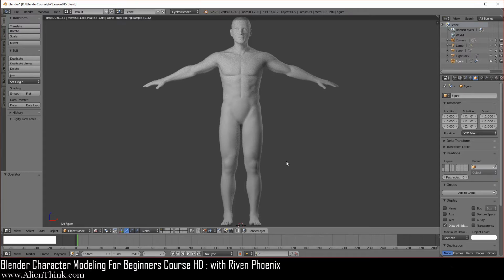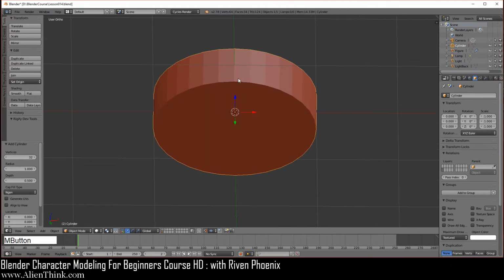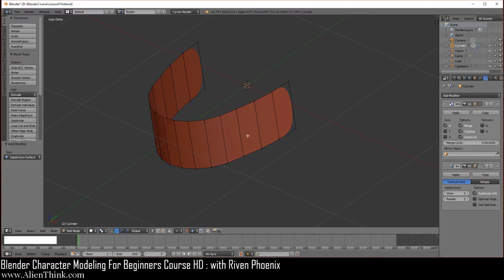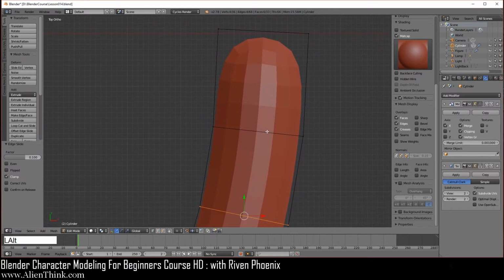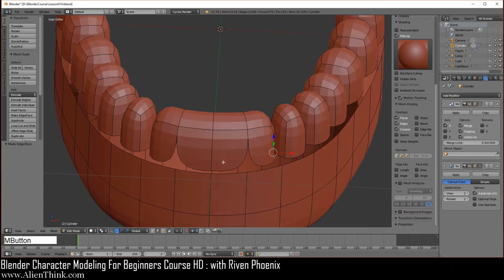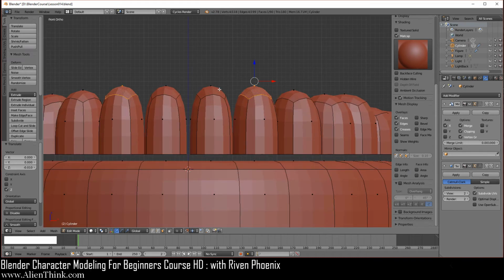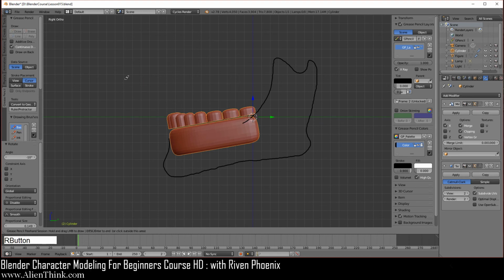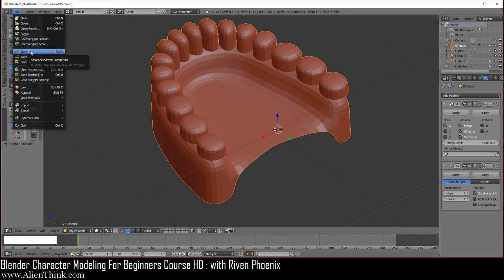Blender Character Modeling Tutorial 44/59 | Riven Phoenix